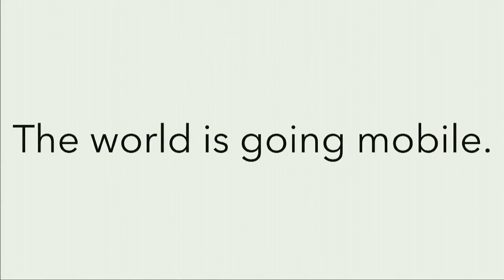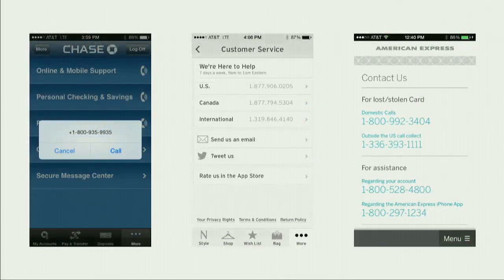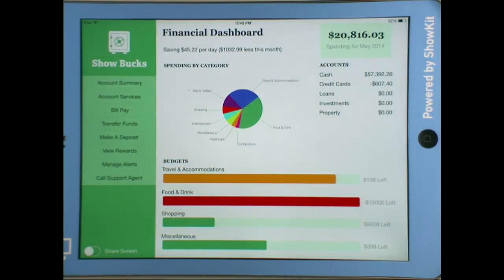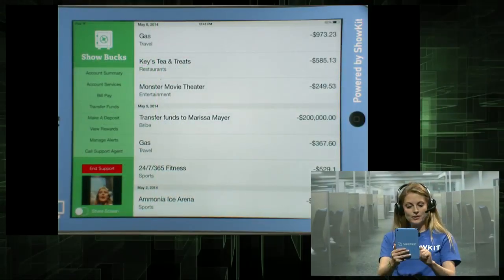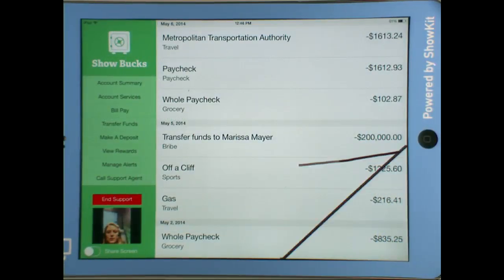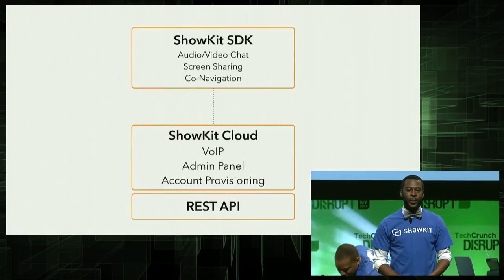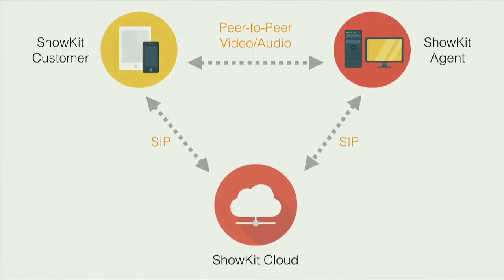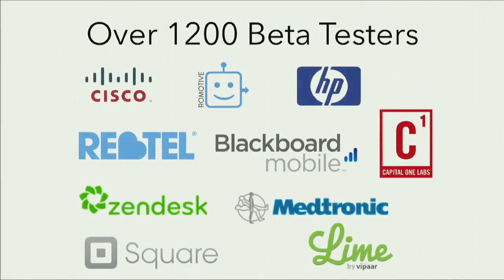Showkit at the Startup Battlefield Finals | Disrupt NY 2014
With Showkit, you can build a Mayday button into any mobile app.

TechCrunch Disrupt is one of the most anticipated technology conferences of the year. From May 5th - May 7th, TechCrunch TV will be airing exclusive coverage from Manhattan Center in NYC. Disrupt NY has an all new slate of outstanding startups, influential speakers, and celebrity guests.